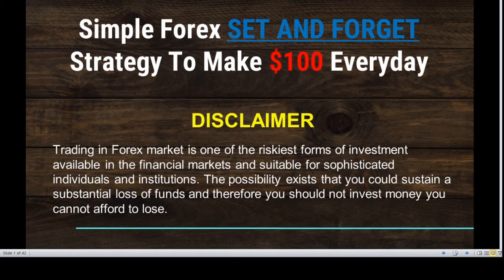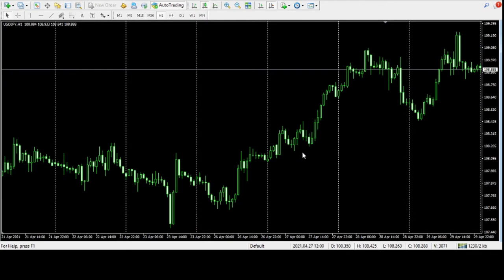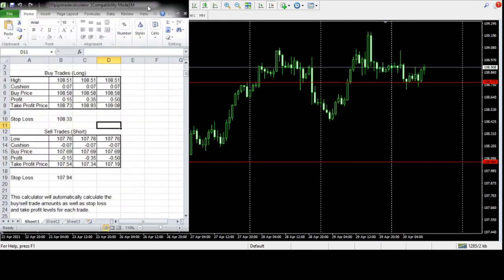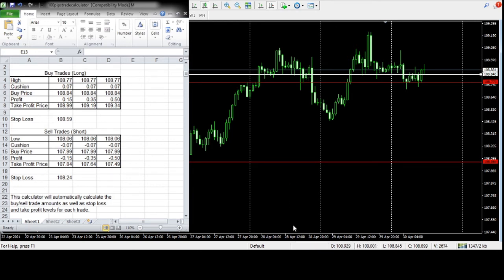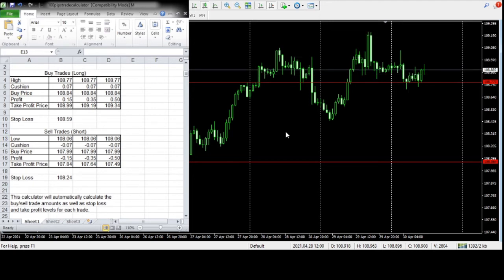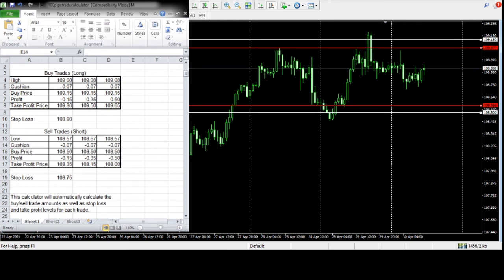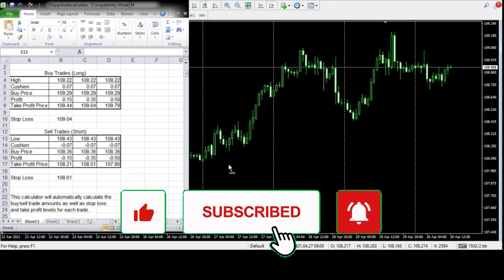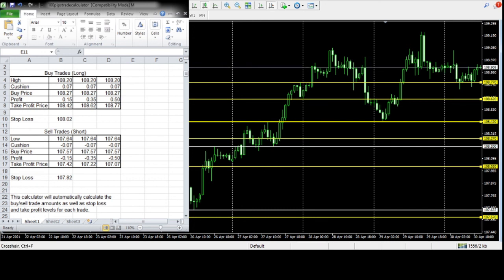SIMPLE Set and Forget Forex Strategy For Daytrading (High Winrate Forex Strategy)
Simple Binary Trading System To Make $15 In Every 20 Minutes (Make Money)

Download the Excel Calculator I used for backtesting -

How To Relocate To Canada As A Permanent Resident Without Wasting A Kobo:

How To Set Up The System That Pays At Least N750K A Month Forever

LEGAL:
I am not a financial advisor and nothing in this video should be considered legal advice. You should do your own due diligence and research